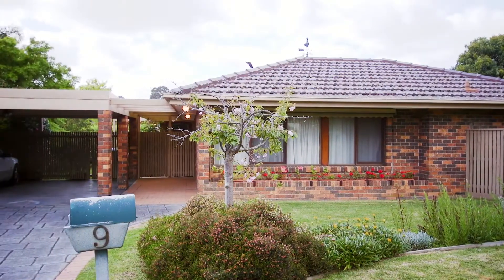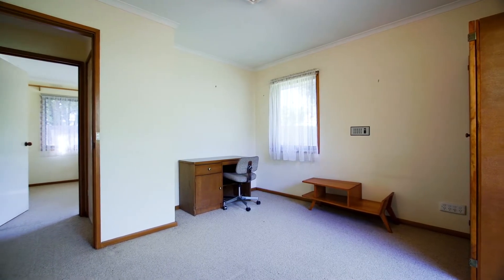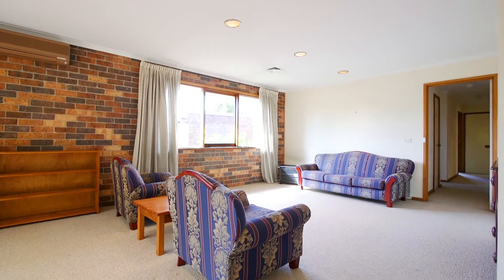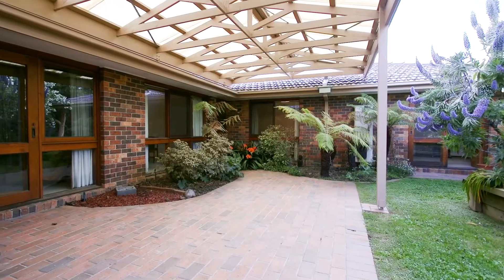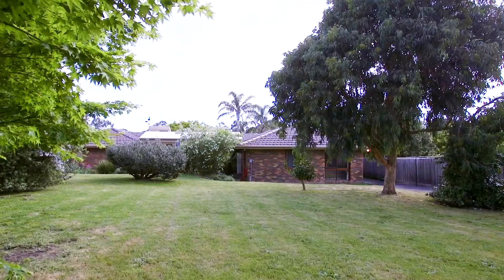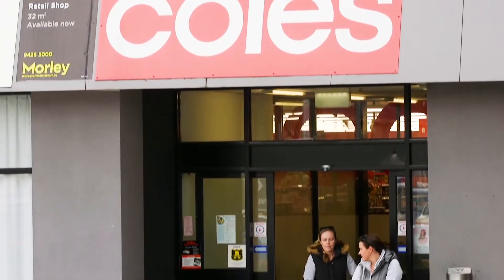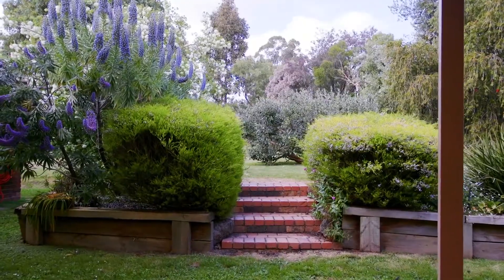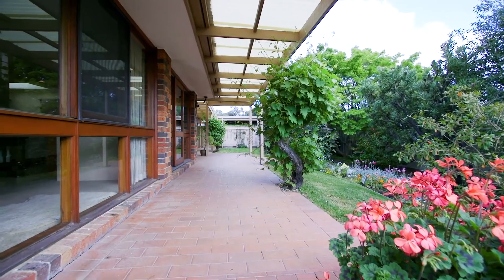Croydon Hills, 9 Grange Terrace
9 Grange Terrace Croydon Hills VIC

Marketed by:
(M) McGrath Croydon
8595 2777